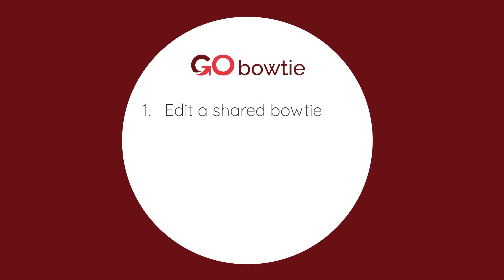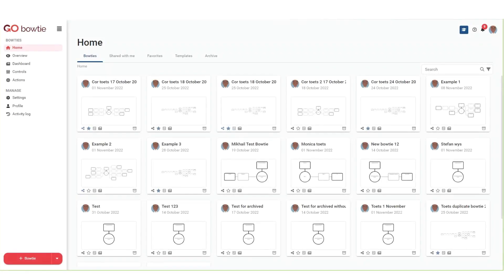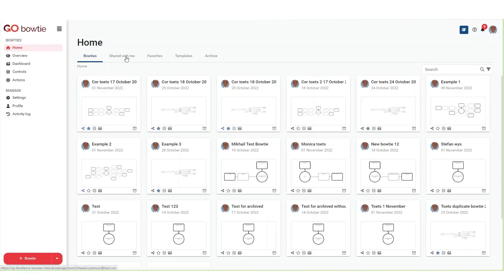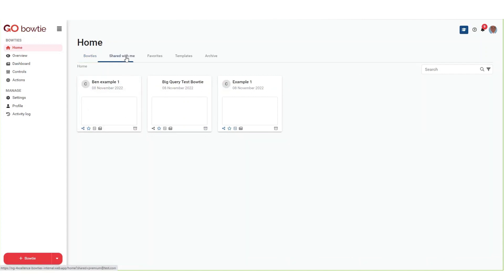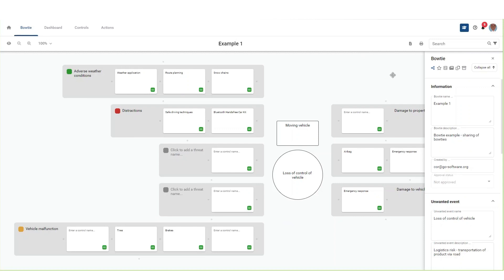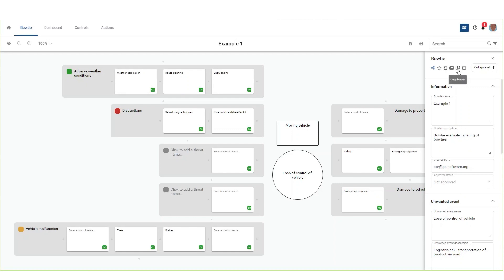GO bowtie: Edit shared bowties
Learn how edit shared bowties